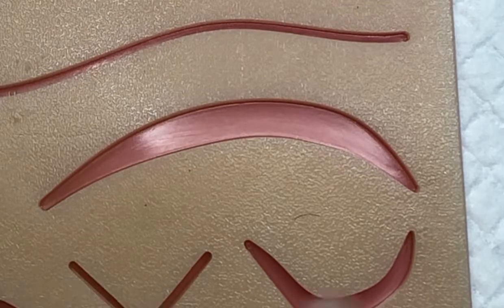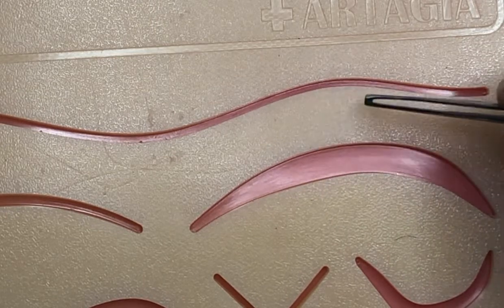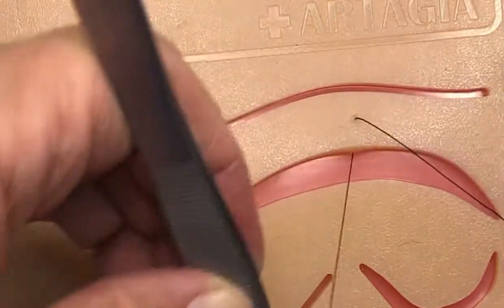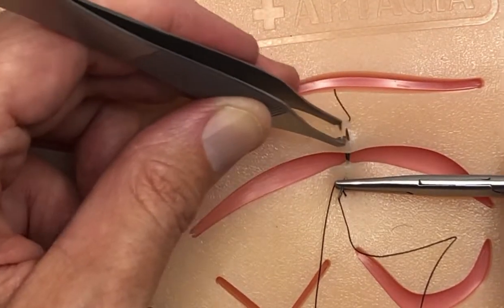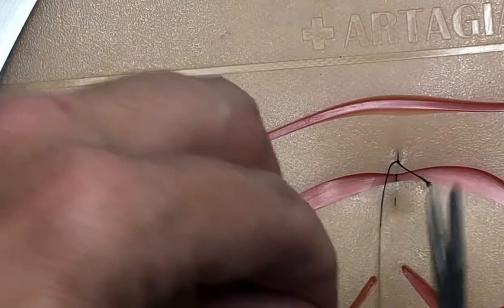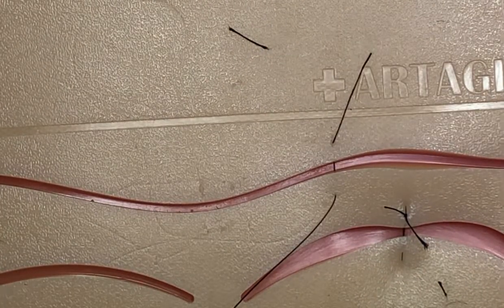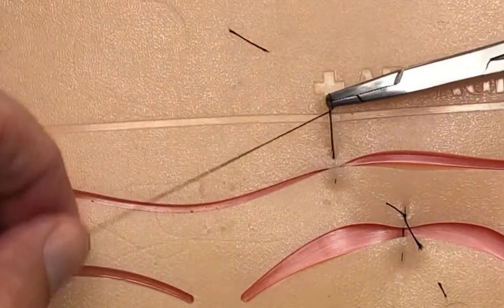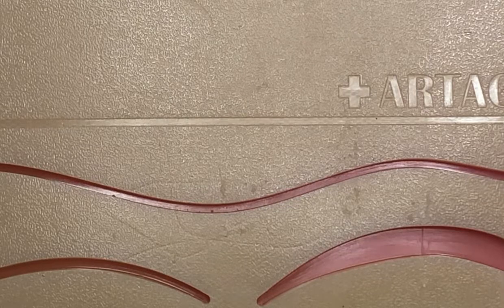Vertical mattress suture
Excellent suture to use when you have a large gaping wound under a lot of tension.